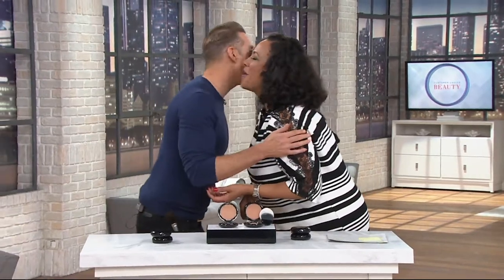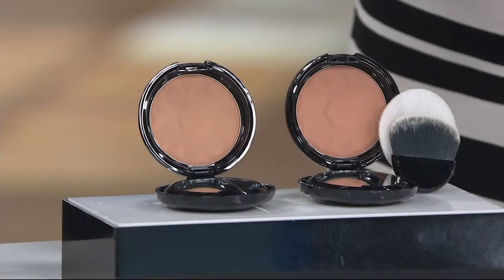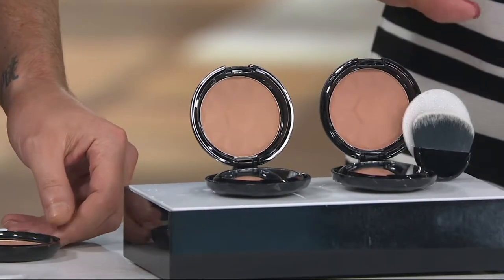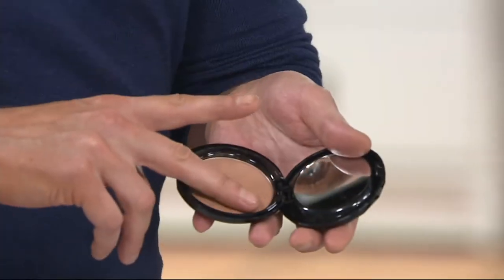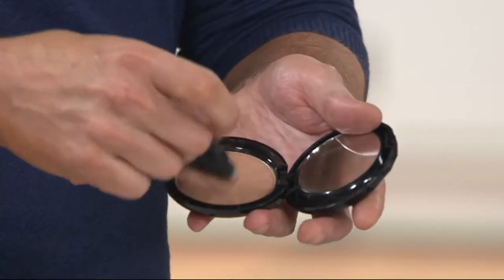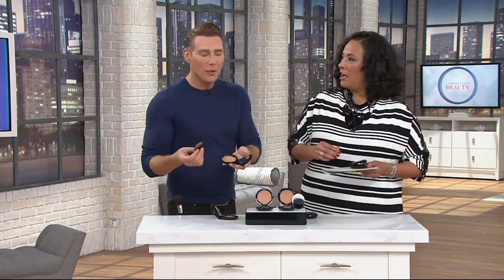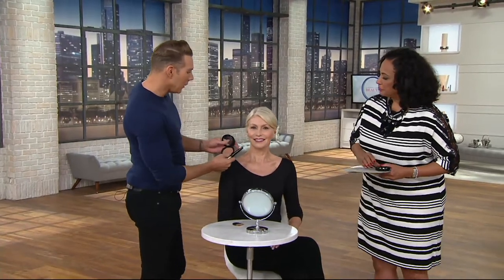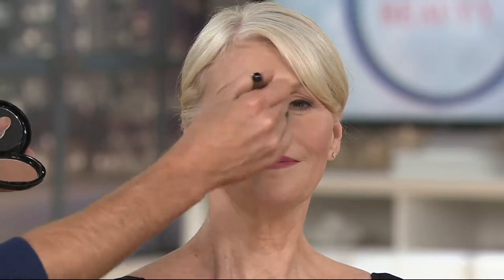Kristofer Buckle Exposure Matte Warming Powder on QVC